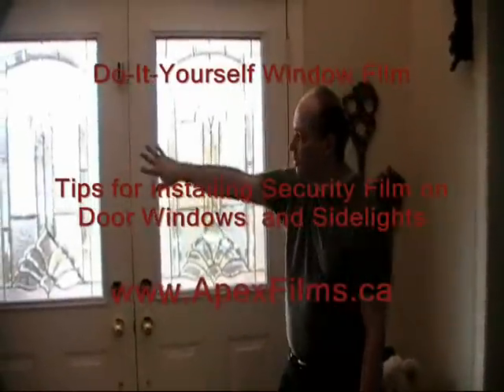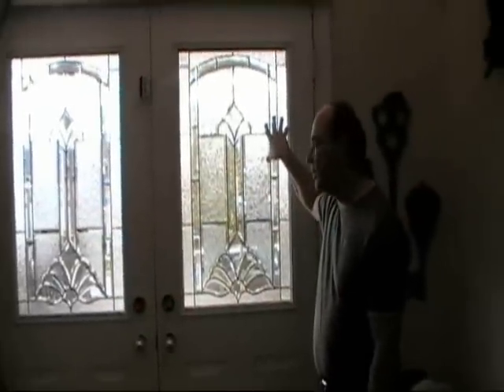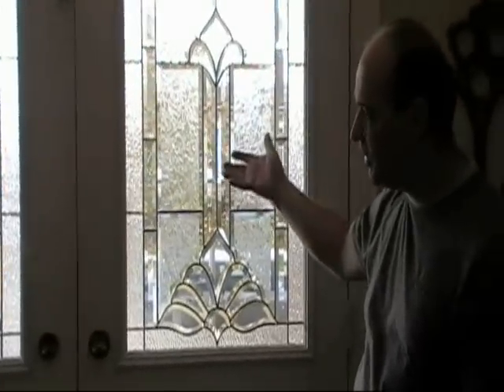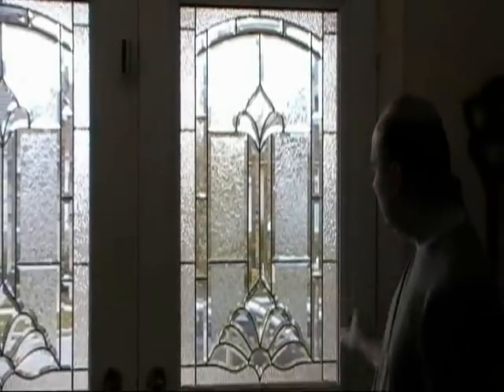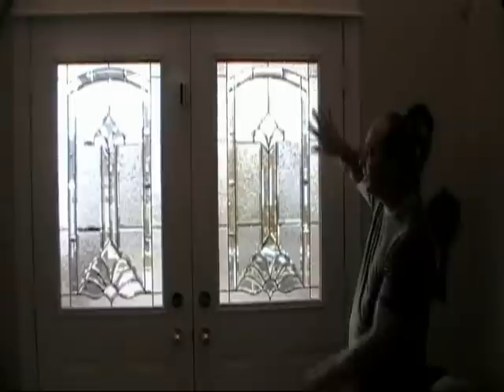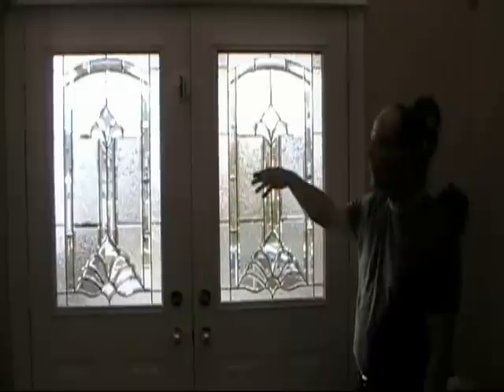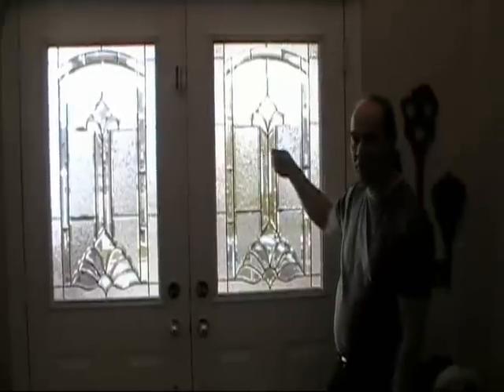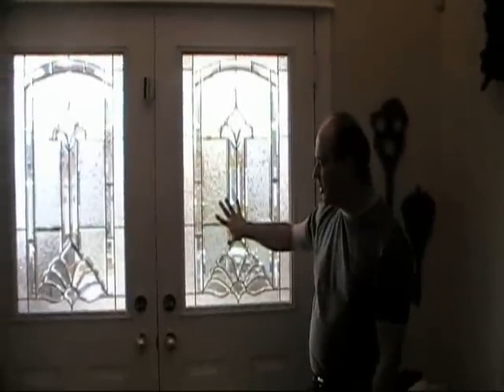Tips to Install Security Window Film to Doors and Sidelights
Improve the effectiveness of your security window film on door windows and sidelights with these helpful tips. Useful information for tempered glass film installations.  Simple practical do-it-yourself tips.